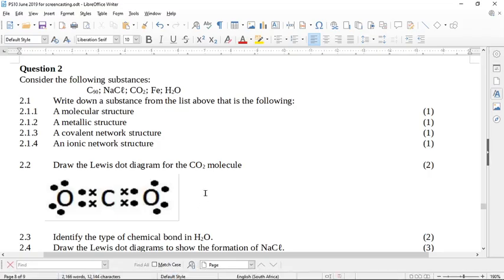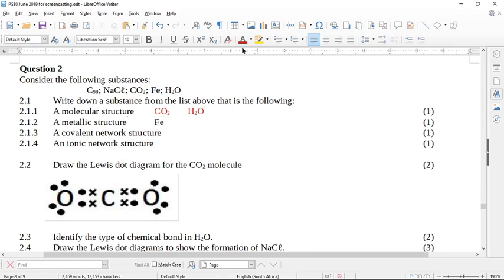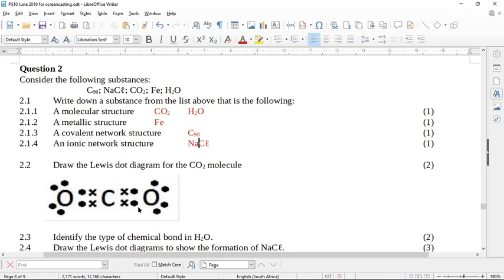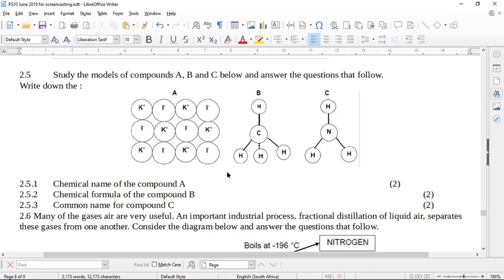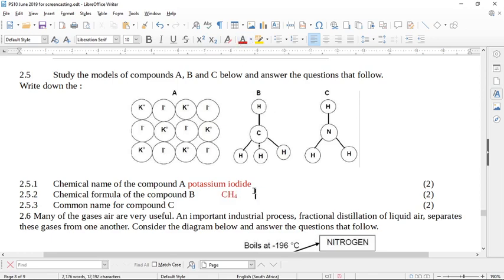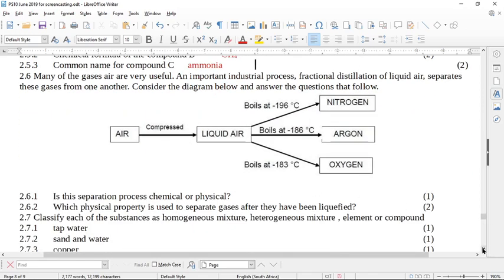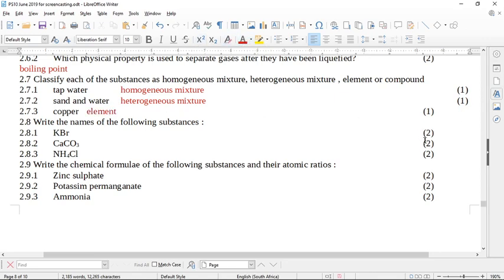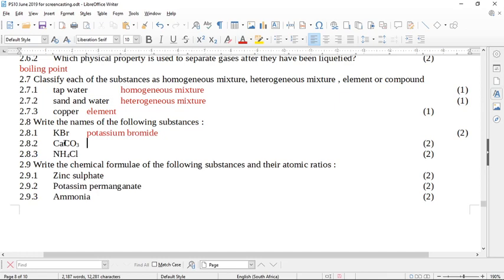PS10 June 2019 Limpopo Paper 2 Question 2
General chemistry questions on ions. Includes Lewis Dot diagrams